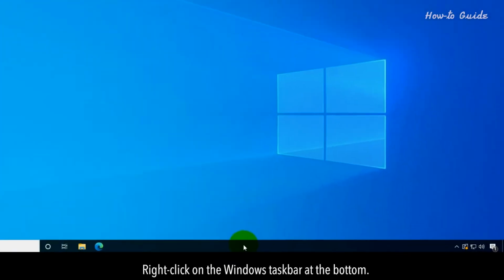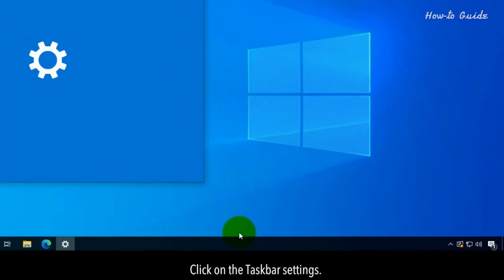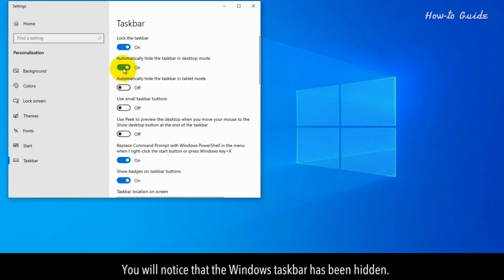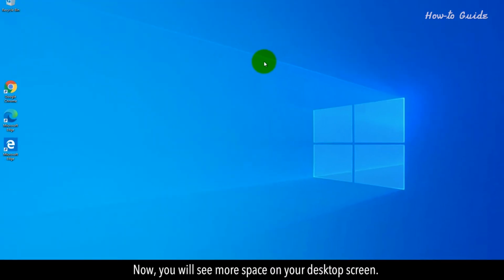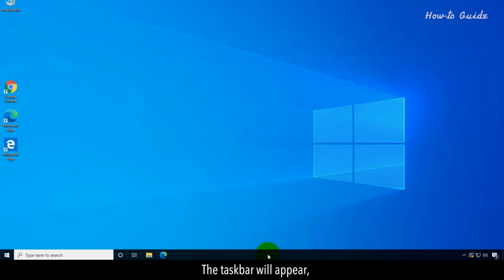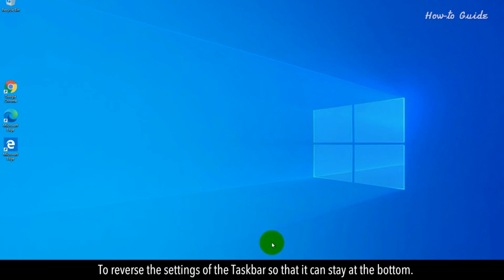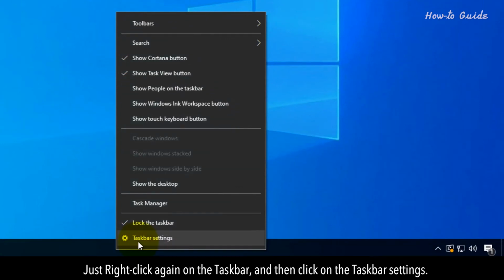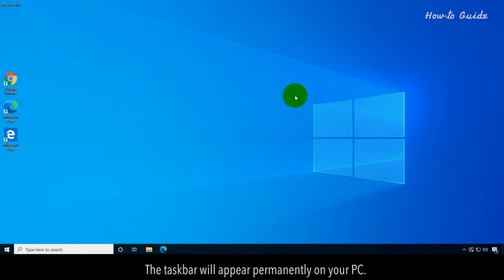How to Hide Toolbars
If you want to use more space on your Windows which is occupied by the Windows Taskbar. Then follow the steps showing in this video. You can anytime reverse the settings to unhide the Windows taskbar. Let’s see how we can do it.

1. Right-click on the Windows taskbar at the bottom.
2. Click on the Taskbar settings.
3. In the Taskbar settings window,  and under the Automatically hide the taskbar in desktop mode.
4. click on the button to turn it ON.
5. You will notice that the Windows taskbar has been hidden.
6. Close the Taskbar Settings window.
7. Now, you will see more space on your desktop screen.
8. If you required the taskbar for some other work, then simply move your mouse to the bottom of the screen.
9. The taskbar will appear, and if you will move your mouse pointer away from the taskbar area then it will hide again.
10.  To reverse the settings of the Taskbar so that it can stay at the bottom.
11.  Just Right-click again on the Taskbar, and then click on the Taskbar settings.
12. Turn off the button of Automatically hide the taskbar in desktop mode.
13.  The taskbar will appear permanently on your PC.